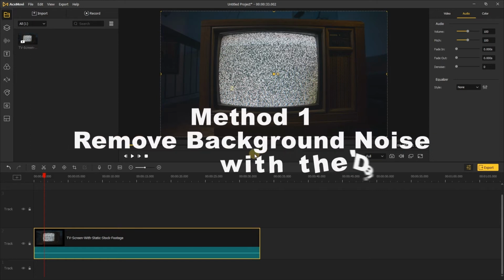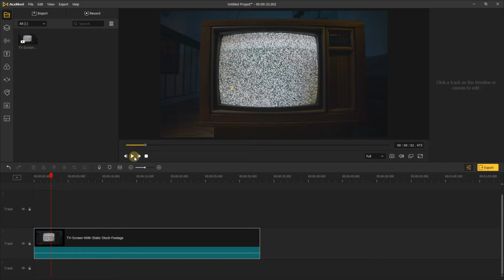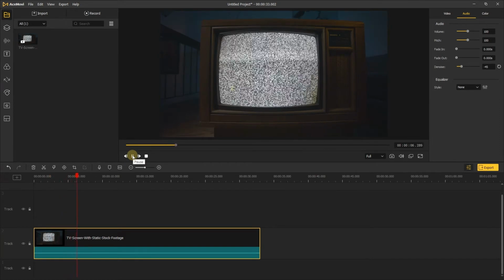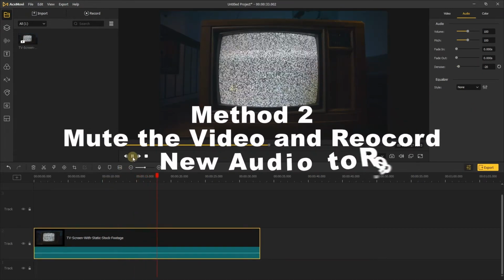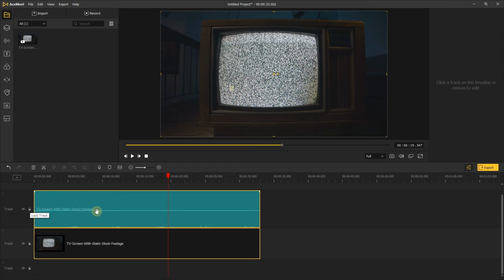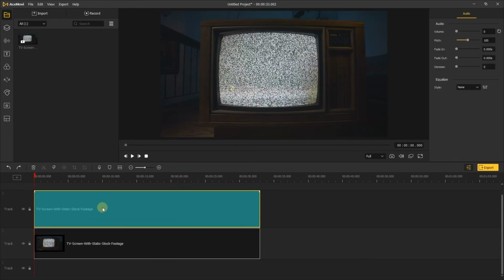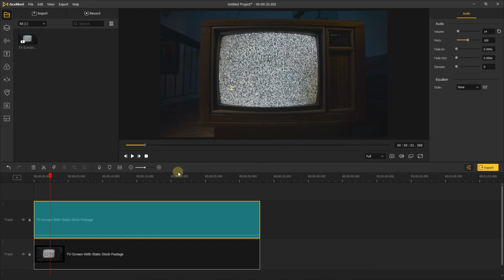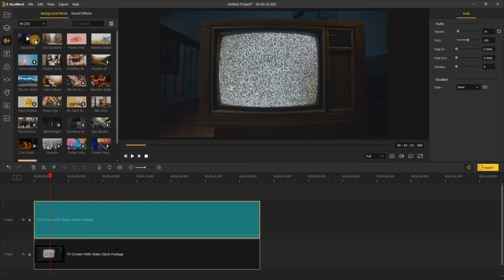How to Remove Background Noise from Video 2022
How do I remove background noise from a video? It's easy! Here you'll see how to do that in two ways with TunesKit AceMovi.

0:00 Introduction
0:45 Method 1 - Remove Background Noise with the "Denoise" Feature
1:32 Method 2 - Mute the Video and Replace It with New Audio
2:45 The End